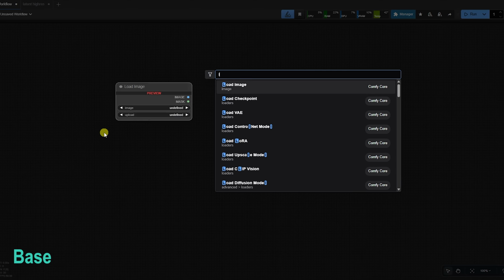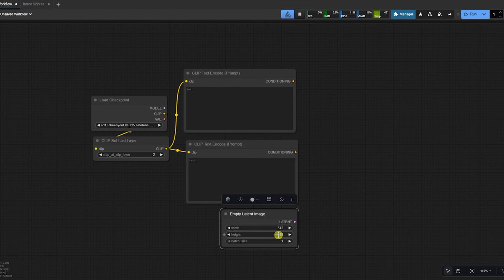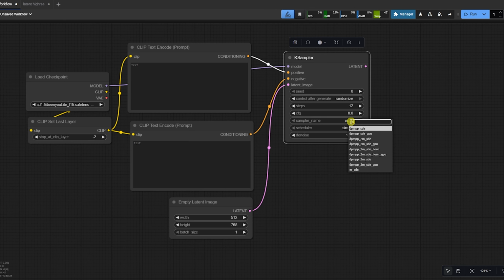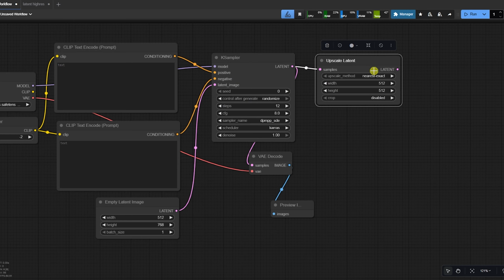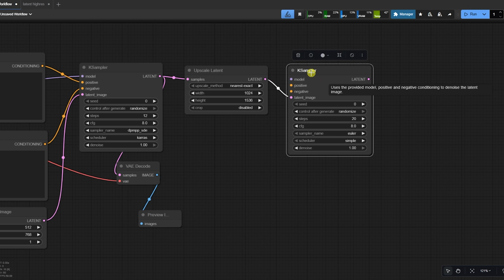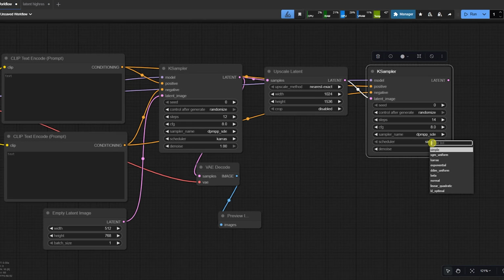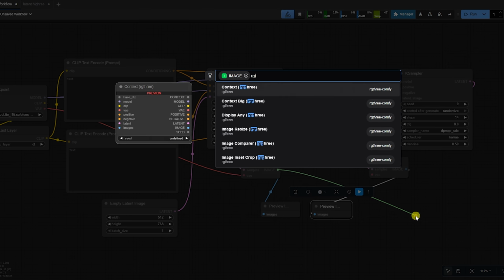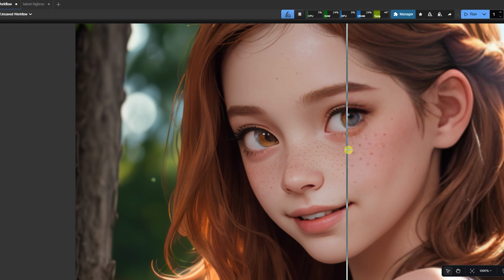🟢 SD1.5 Simple Latent Upscale: High Resolution Fix (ComfyUI Shortcut)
⏱️The 3-Minute Node Shortcut:
The Resolution (Empty Latent): 512x768
CLIP Skip (CLIP Set Last Layer): -2

🛠️ Tested On
GPU: RTX 5080 (16GB), RTX 3080 (10GB)
RAM: 64GB
Software: ComfyUI (Python 3.13.9, 3.12.10)